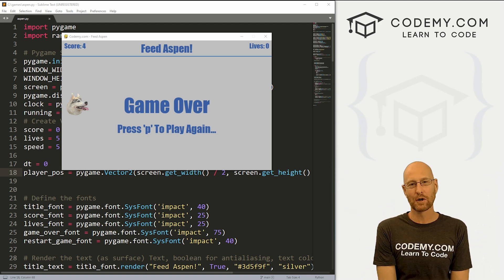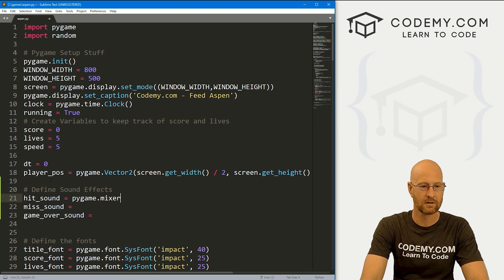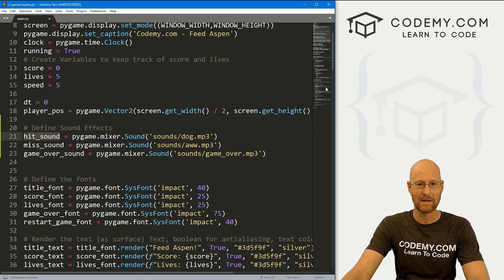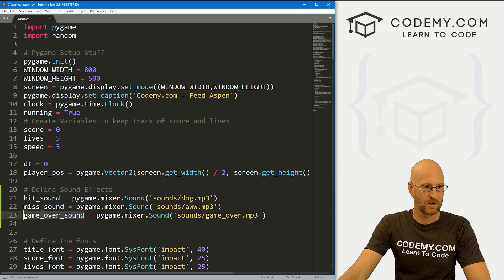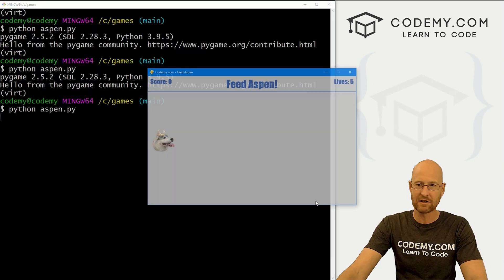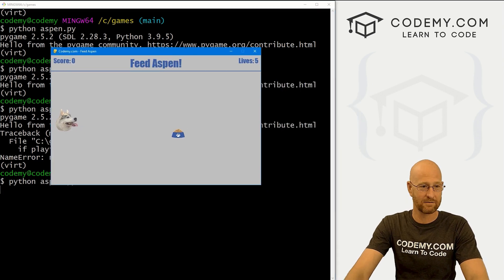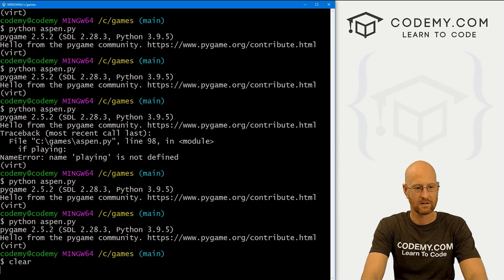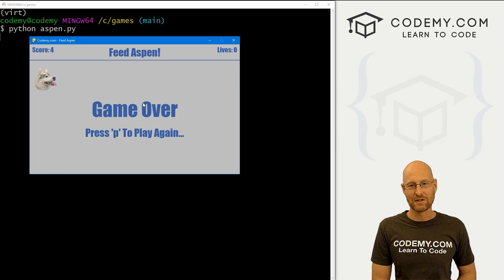Sound Effects - Feed Aspen Part 3 - PyGame Thursdays 11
In this video we'll add sound effects and music to our Feed Aspen Game with PyGame and Python.

Let's add some general background music.

We'll also add sound effects that play whenever aspen eats food, misses food, and whenever the game ends.

Timecodes

0:00​​ - Introduction
1:27 - Define Sound Effects
2:43 - Play Barking Sound Effect
3:25 - Play Missed Sound Effect
3:48 - Play Game Over Sound Effect
4:49 - Game Over Sound Loop
6:47 - Restart Game Aww Fix
7:47 - Reset PlaySound
8:49 - Add Background Music
9:40 - Play Background Music
10:05 - Stop Background Music
10:57 - Restart Background Music
11:30 - Conclusion